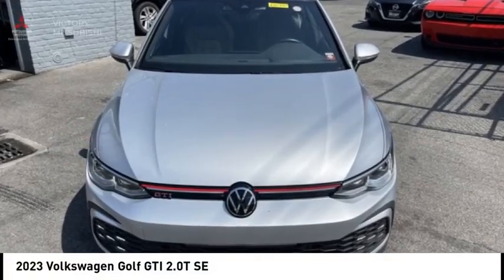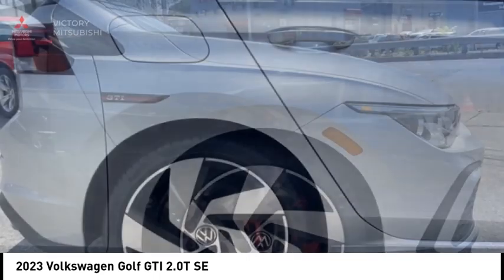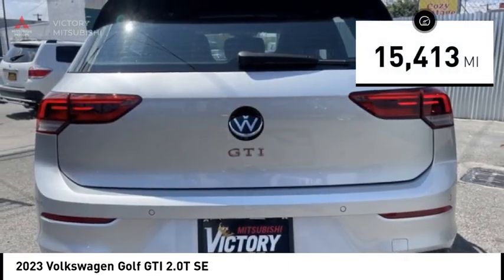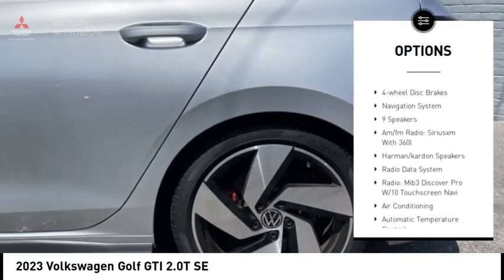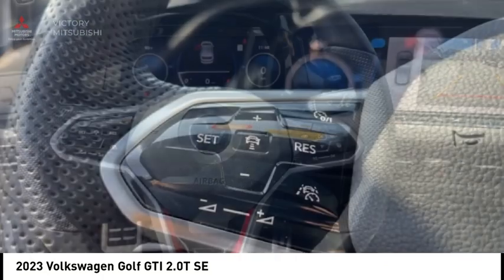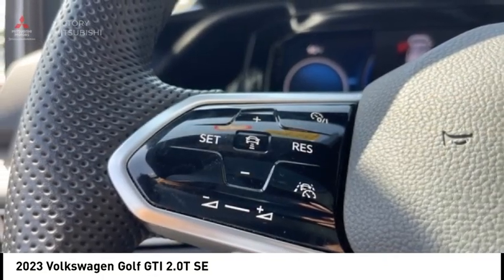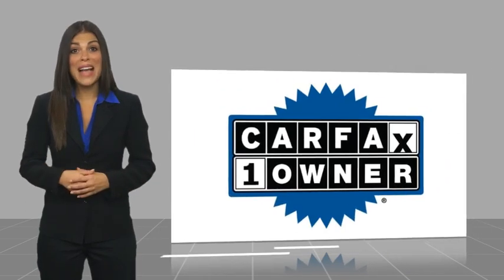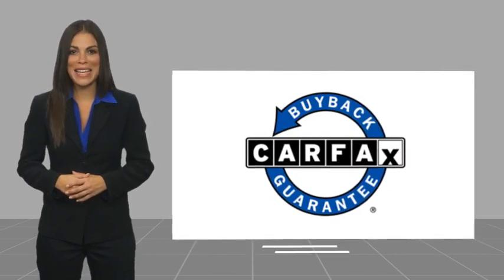2023 Volkswagen Golf GTI Bronx NY 23079T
2023 Volkswagen Golf GTI 2.0T SE

Victory Mitsubishi
4070 Boston Road

Welcome to Victory Mitsubishi! We offer a combined inventory of 700 cars new and luxury used vehicles. All Used vehicles come with a quality assurance inspection, our New Vehicles have an unprecedented 10-year 100k mile warranty we also have vehicles car for any want or purpose. Come into test drive this car for any want or purpose. Come in to test drive this Volkswagen Golf GTI 2.0T SE today! Priced below KBB Fair Purchase Price! *.brCARFAX One-Owner. Clean CARFAX.br2023 Volkswagen Golf GTI 2.0T SE 4D Hatchback Save yourself Time and Money - Fill out a credit application online at victorymitsubishi.com and get pre-APPROVED! Financing available for all types of credit with low monthly payment that will fit you budget. Down Payment low as $599. Same day delivery. View our entire inventory by visiting our virtual showroom at victorymitsubishi.com - Only 2 blocks away from Exit 13 off I-95 or Minutes from exit 7 on the Hutchinson Parkway. While we make every effort to ensure the data listed here is correct, there may be instances where the pricing, options or vehicle features may be listed incorrectly. Dealer cannot be held liable for data that is listed incorrectly. Visit Victory Mitsubishi online at victorymitsubishi.com to see more pictures of this vehicle or call us at today to schedule your test drive. please refer to dealers website for exact pricing and for any incentives that we may apply! Our address is 4070 Boston Road, Bronx, NY 10475.br*